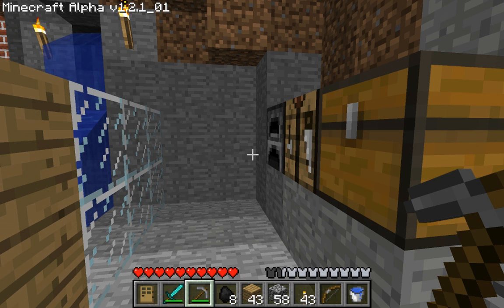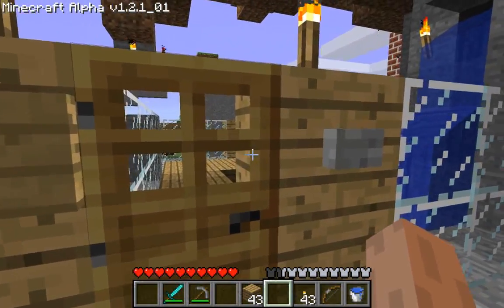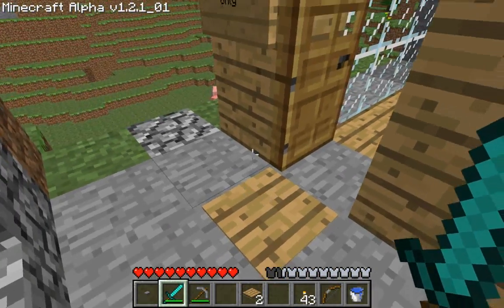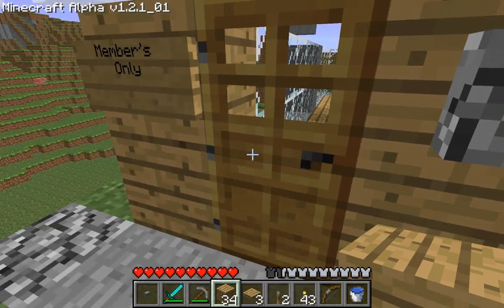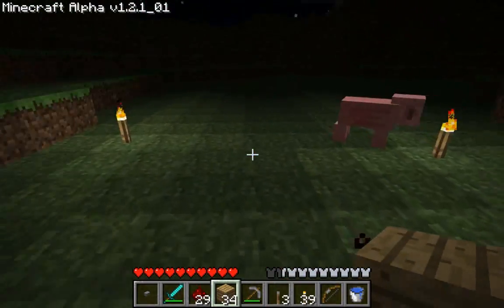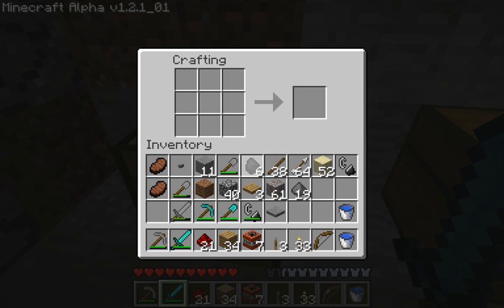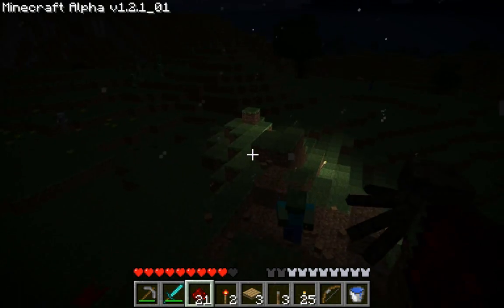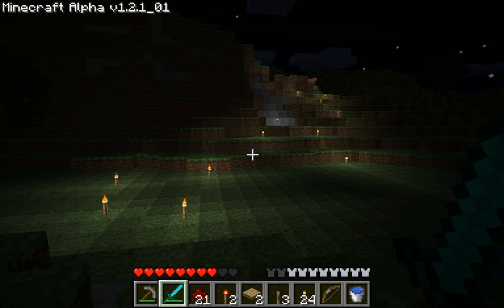Minecraft Tutorials - E22 - How to Survive & Thrive (Switches and TNT)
Tutorial for Minecraft. In this episode, I discuss the various types of  Switches in the game and demonstrate how to craft and use them in various basic mechanisms. I also show you how to make TNT and use it to blow sh%# up!